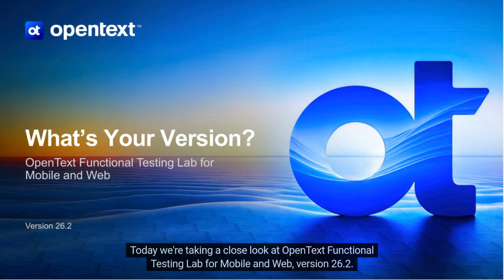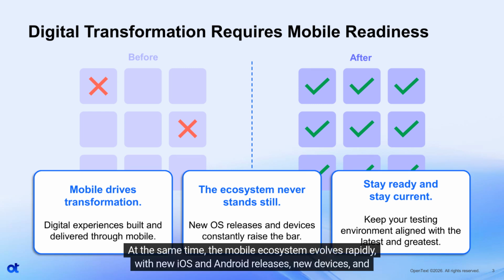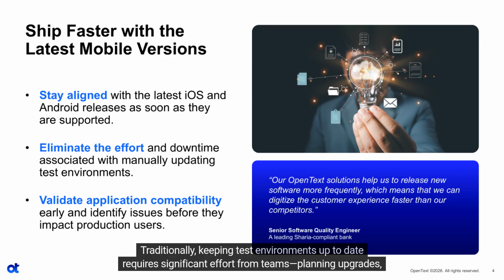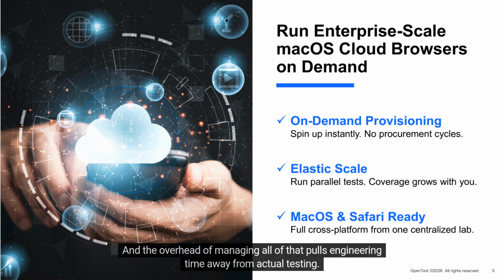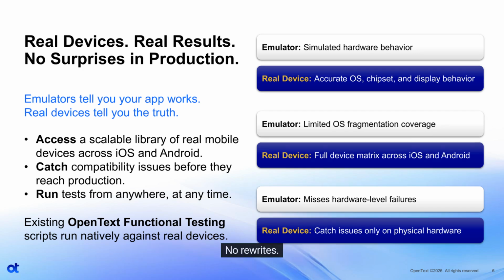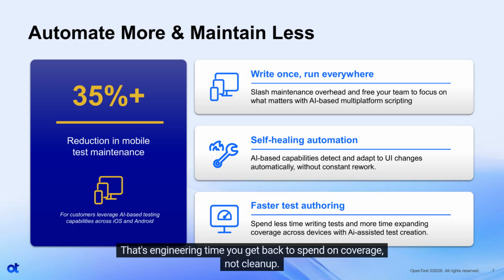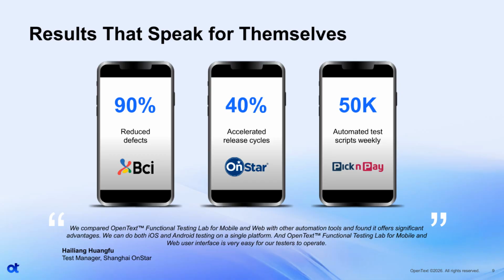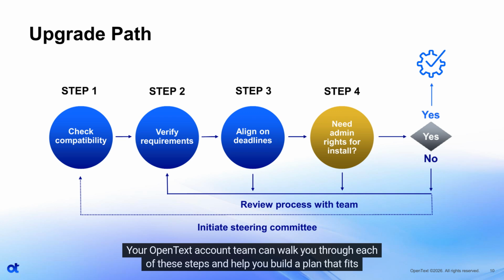OpenText Functional Testing Lab for Mobile and Web 26.2: What’s your version?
Running an older version of OpenText™ Functional Testing Lab for Mobile and Web? Watch this walkthrough to learn what's changed in 26.2 and why it matters for your team. See how automatic OS updates, on-demand macOS cloud browsers, and a full library of real iOS and Android devices keep your testing current. Imagine AI-powered, self-healing scripting cutting mobile test maintenance by more than 35%, and your existing scripts running natively with no rewrite. Watch now to see your upgrade path!